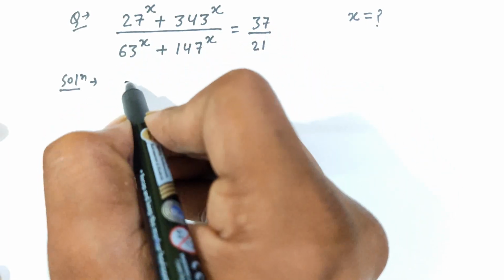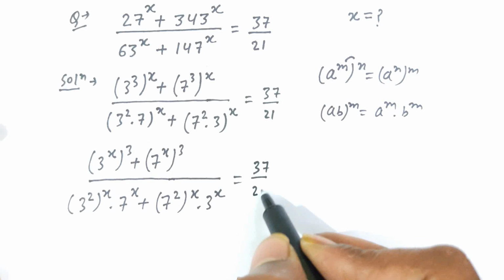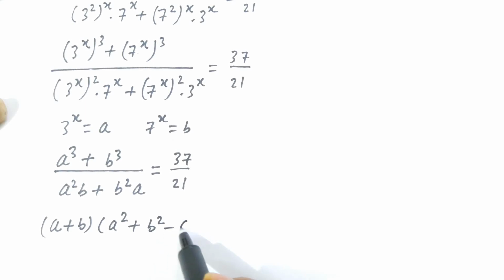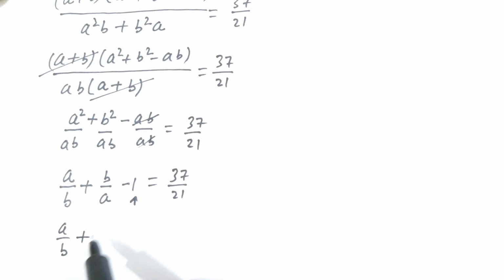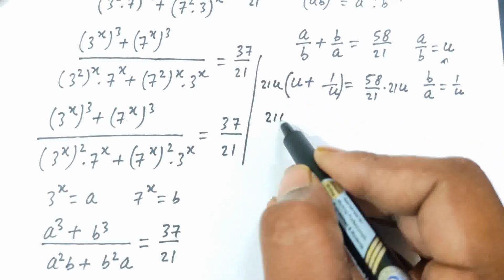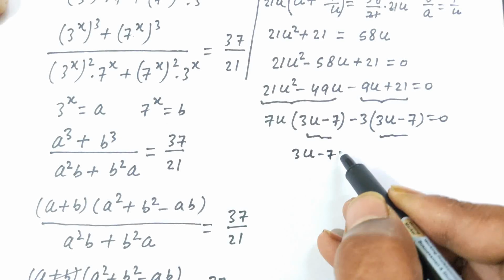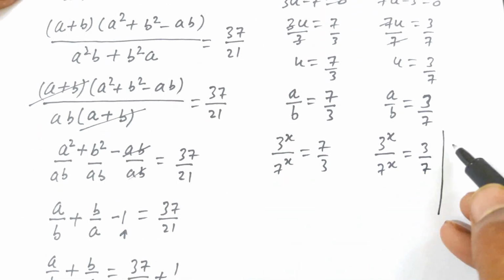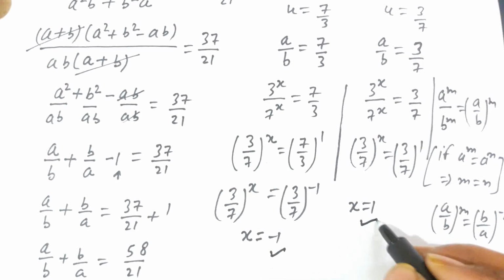A Very Nice Exponential Equation | Math Olympiads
In this video, I have discussed an exponential problem, you should learn this method.